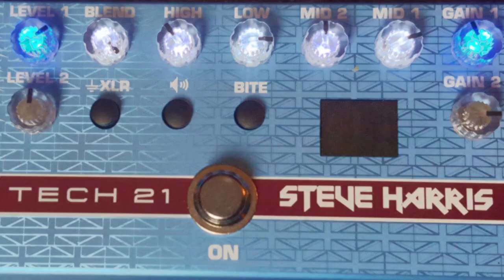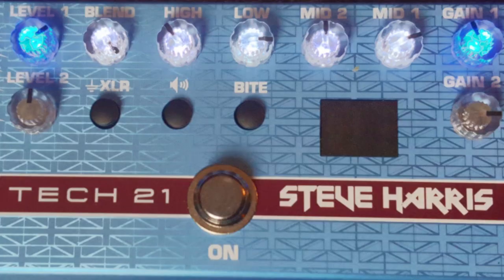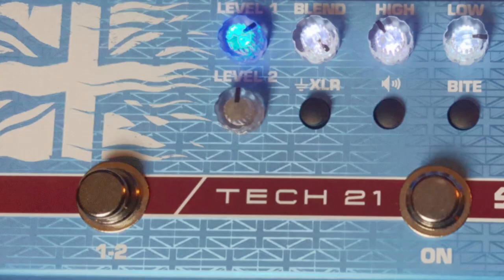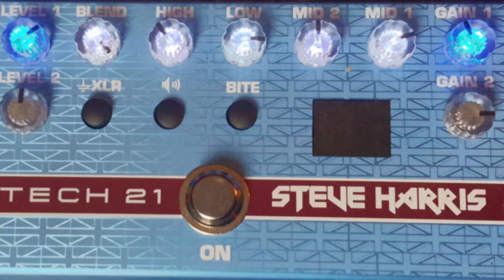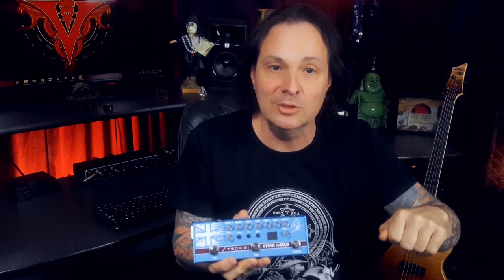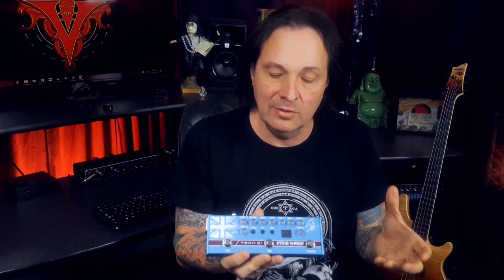Steve Harris Sh1 Pedal - Demo / Playthrough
We take a look at the new Tech 21 Steve Harris SH1 Signature pedal. It features a full EQ section with multiple mid points, speaker sim, and 2 channels with separate level and gain.